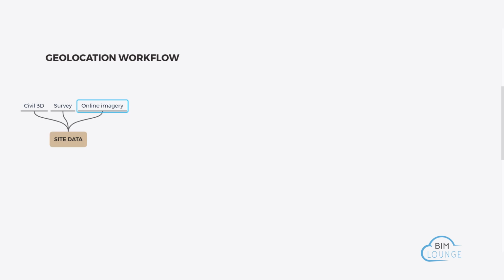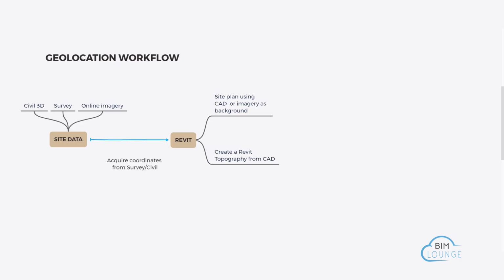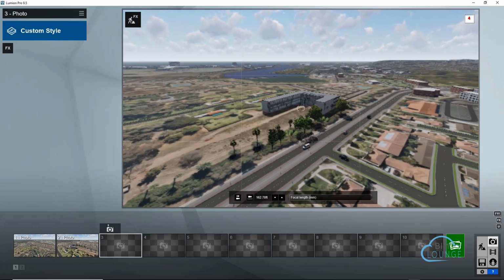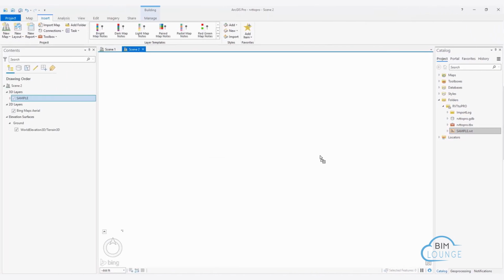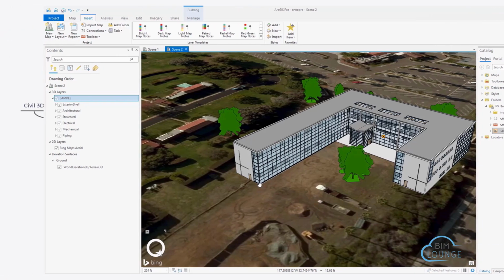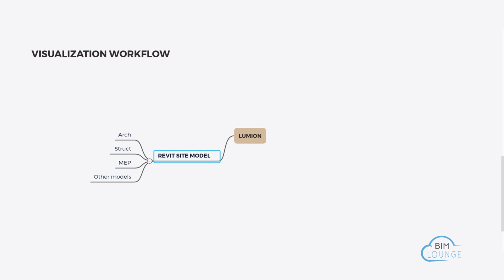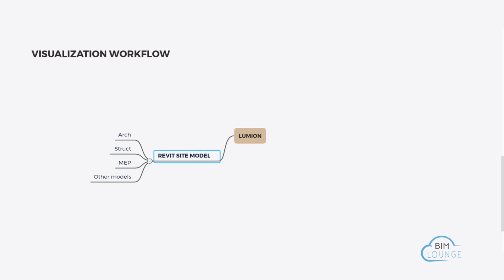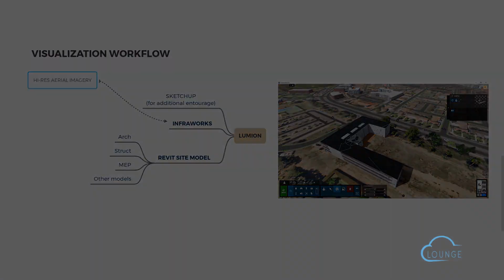WHY I GEOREFERENCE ALL MY REVIT PROJECTS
In this video I show why you may want to georeference based on real-world coordinates all your Revit projects.

This is the intro video to my Geolocation series. I will add links to them below as I release them.
To learn more about this you can check out my blog post

Coming soon: How to import a Revit model into ArcGIS Pro

In this intro I mention some of the advantages of doing so, including the ability to easily import Revit models into Infraworks for and ArcGIS Pro. Infraworks will allow you to improve the visualization of your context especially if imported into Lumion along with your Revit model.
ArcGIS Pro will allow you to leverage the analytical power of ArcGIS using Revit parameters.
All this wouldn't be possible without geolocating your Revit models.
This process can also help to interact with other disciplines like surveyors and civil engineers as well as allowing the insertion of high-resolution aerial imagery in your projects.